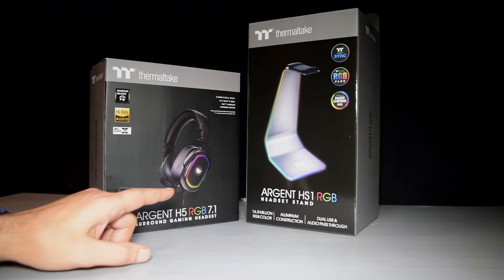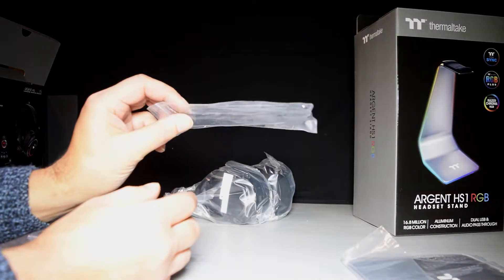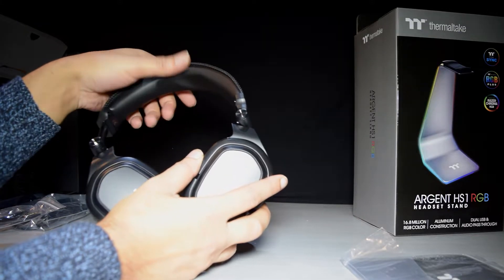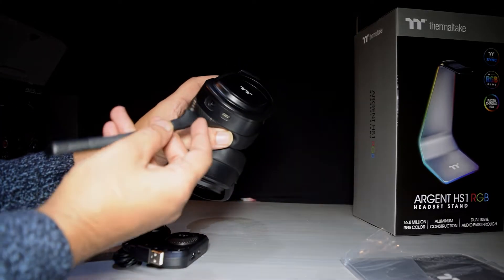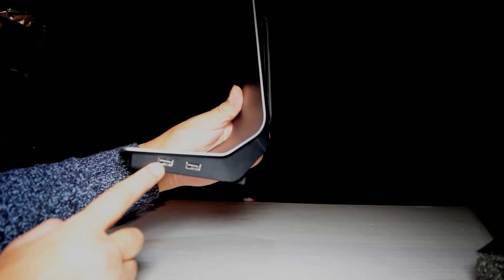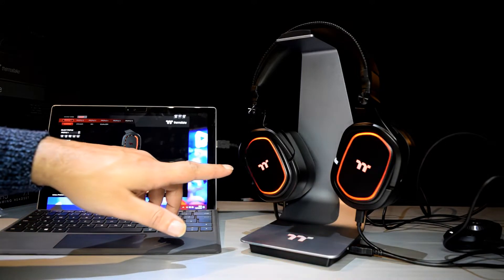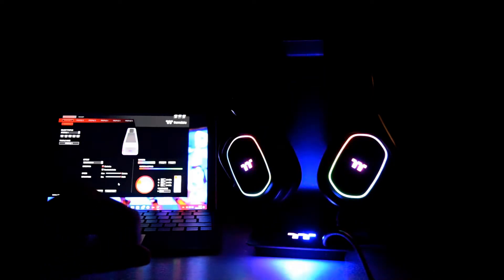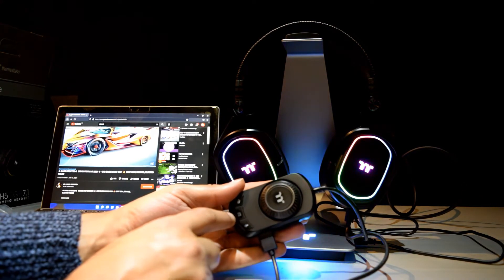ARGENT H5 RGB 7.1 Surround Headset & HS1 RGB Headset Stand UNBOXED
Unboxing and setup of the new Thermaltake ARGENT H5 RGB 7.1 Surround Gaming Headset & ARGENT HS1 RGB Headset Stand.